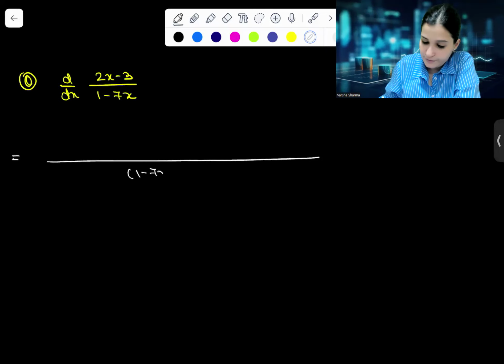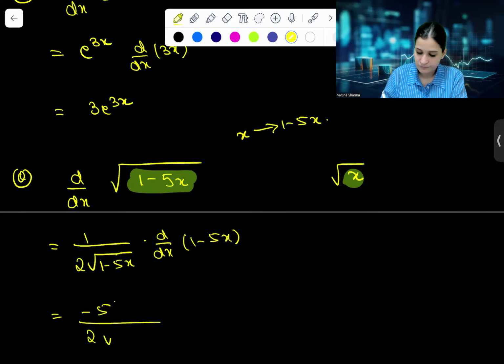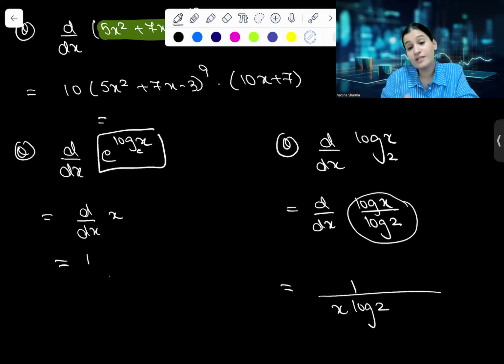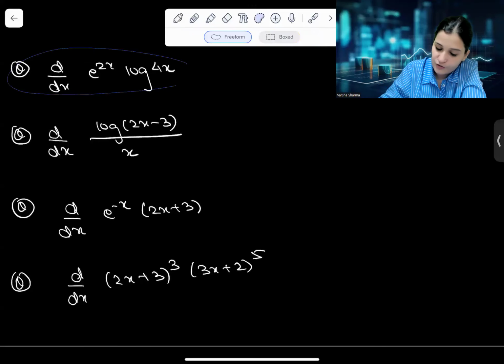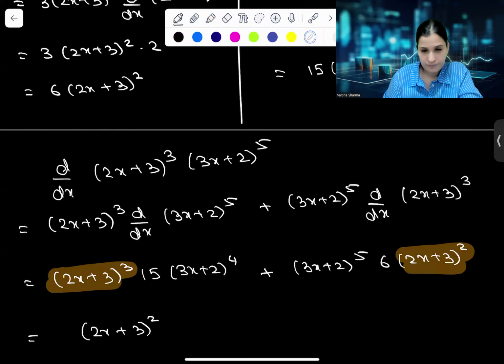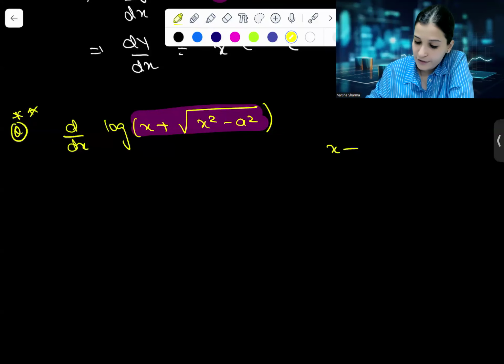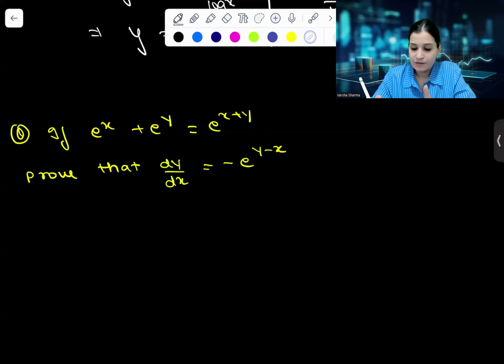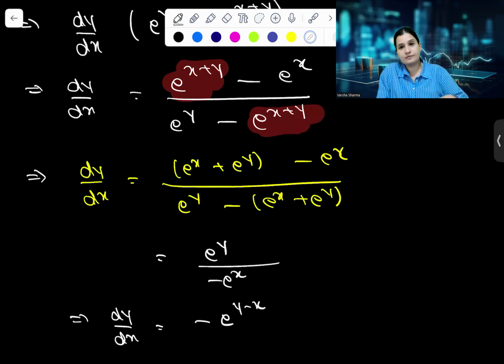Class 12 Applied Maths | Differentiation Lecture 3 | Step-by-Step Explanation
Welcome to Lecture 3 of Differentiation in Class 12 Applied Mathematics! 🚀
In this session, we continue exploring the core concepts of differentiation with detailed step-by-step explanations and solved examples to make learning easier.

This lecture is perfect for CBSE Class 12 Applied Maths students who want clarity and confidence in solving differentiation problems.